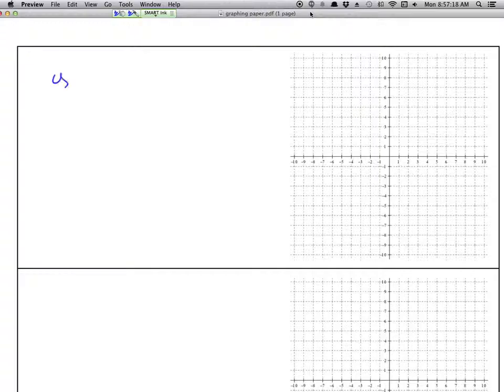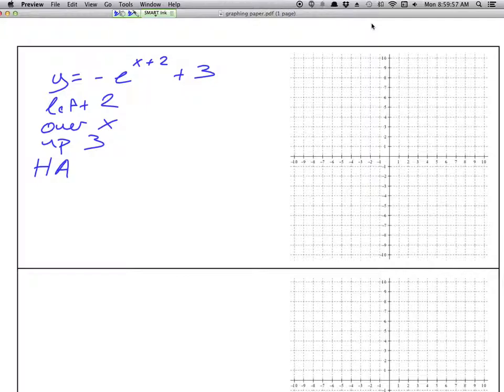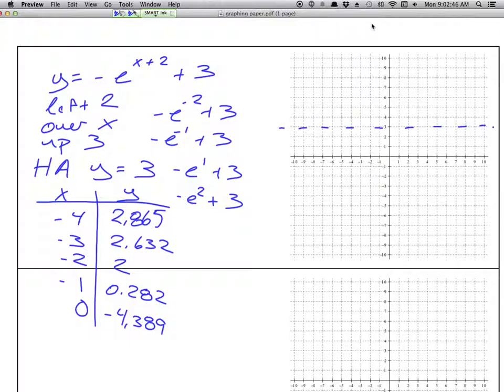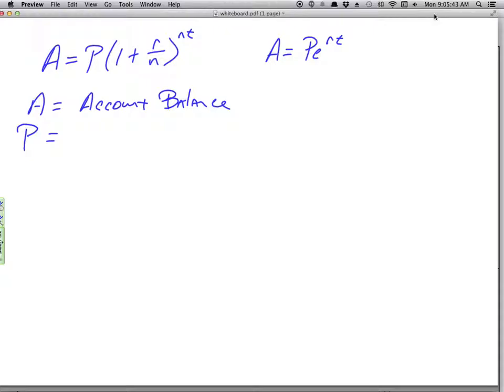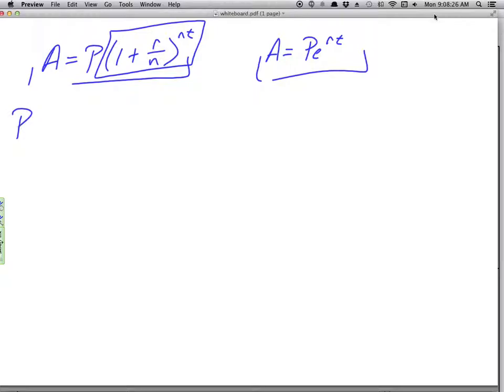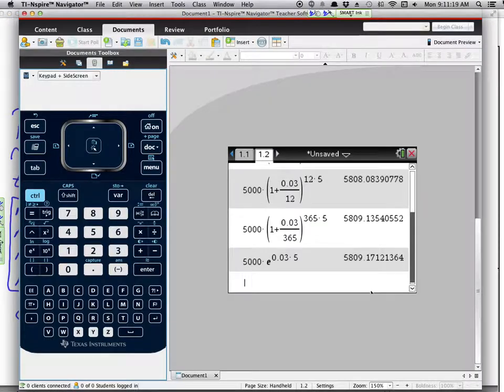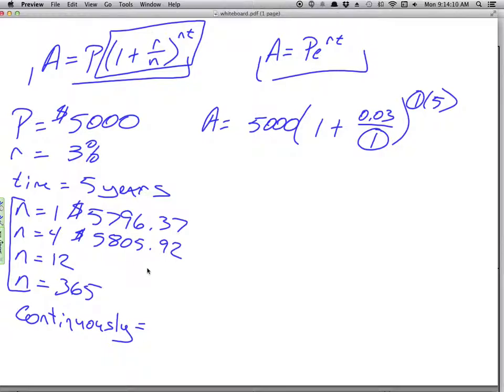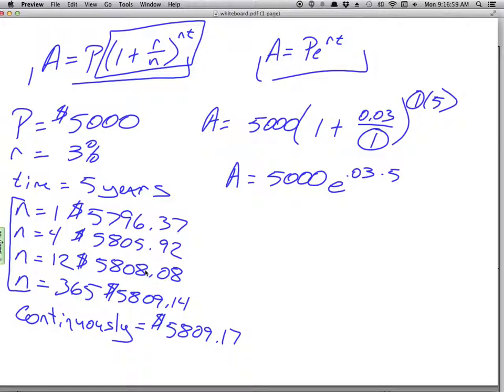Graphing exponential functions with a base of e (Unit 3 Video 2)